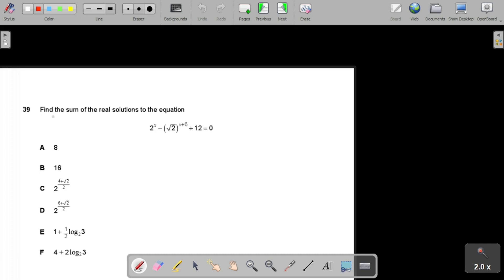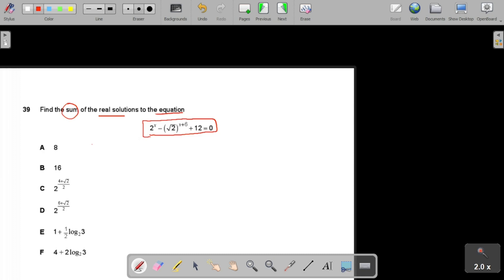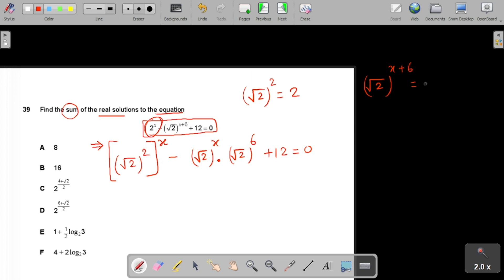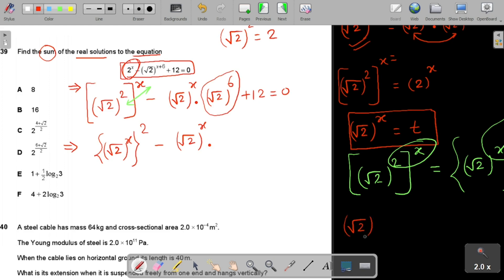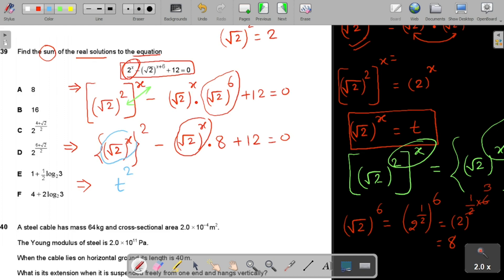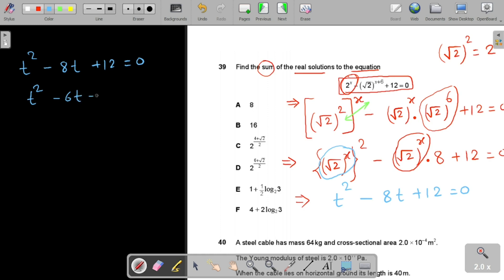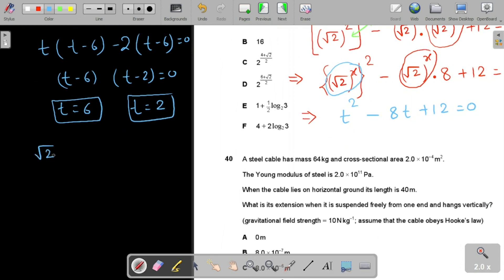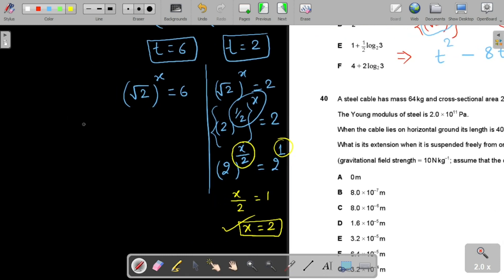SNUSAT APT | shiv nadar university APT test | SNUSAT PREPARATION | MATHS | part 12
Find the sum of the real solutions to the equation